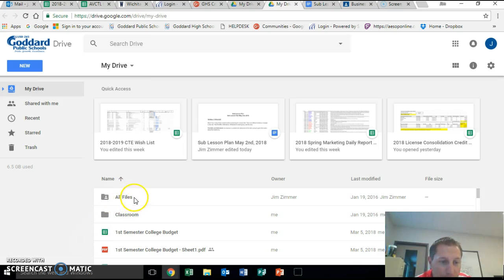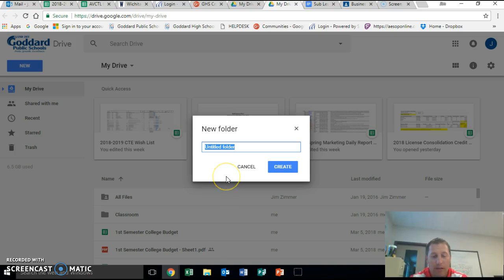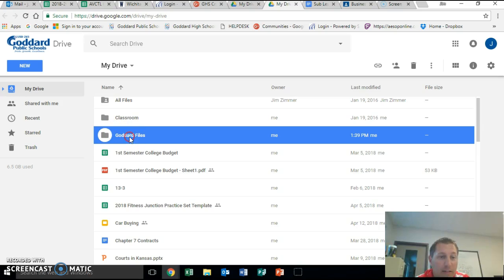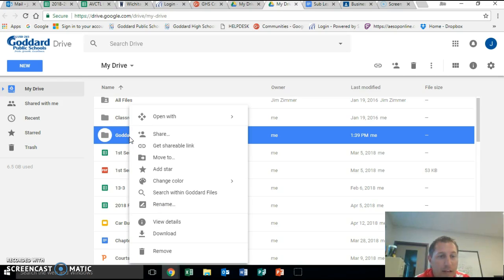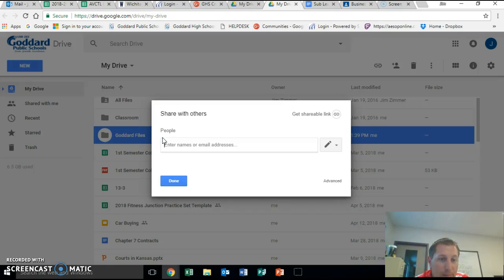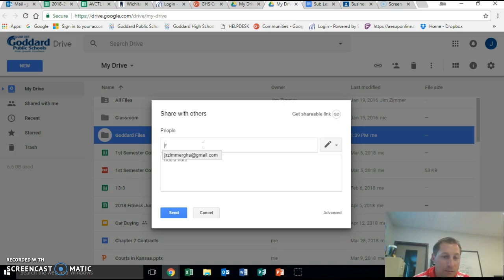Migrating Goddard Files as a Senior